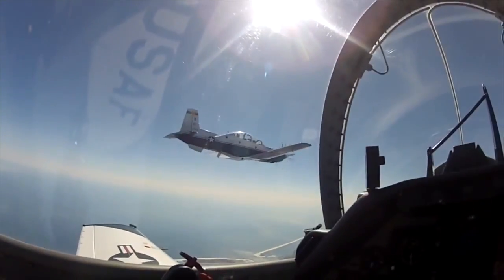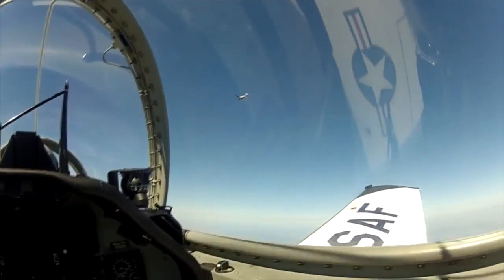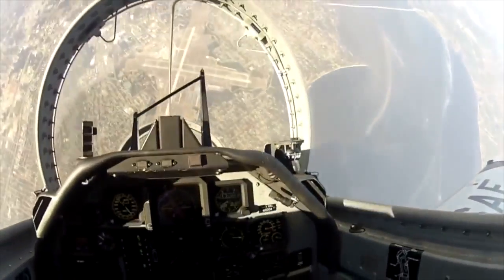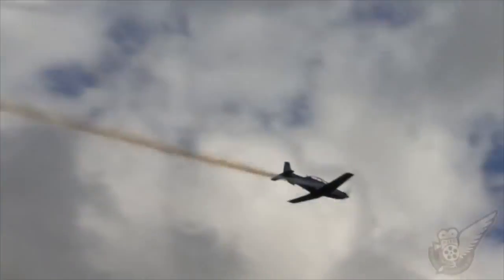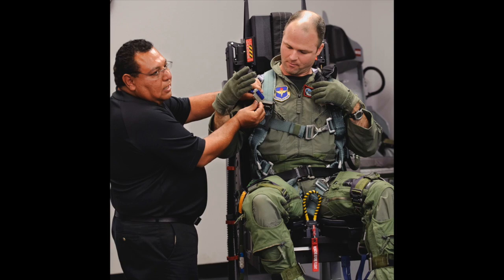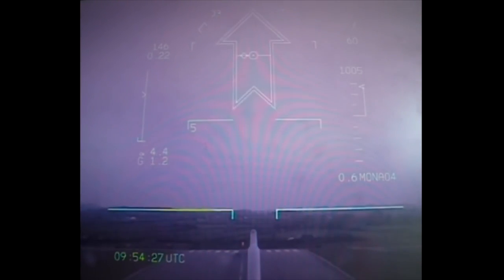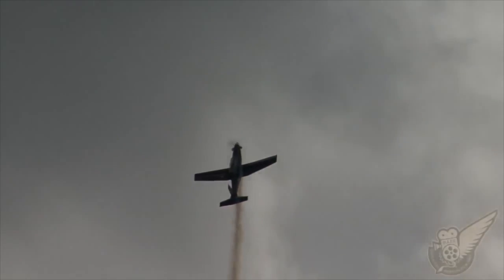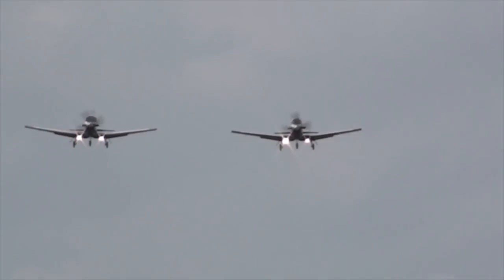Beechcraft T6C Texan II!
OK, so I went to the great US of A to study the Beechcraft T6C Texan II that has been bought as the Basic Flying Trainer of the Royal Air Force.

Good times! Beechcraft are awesome people by the way, a great company to work with!